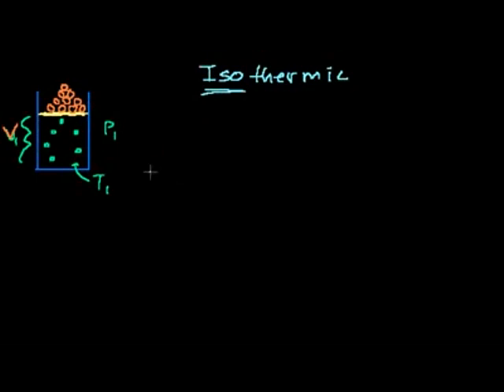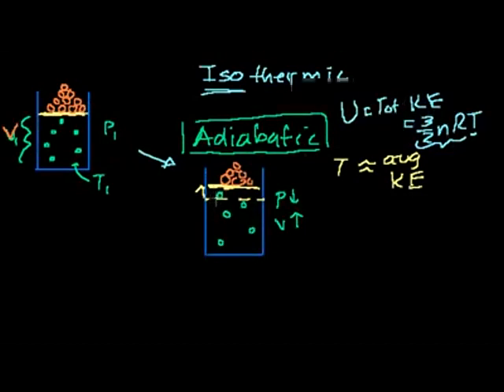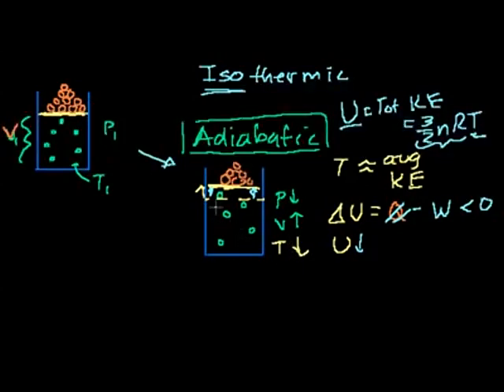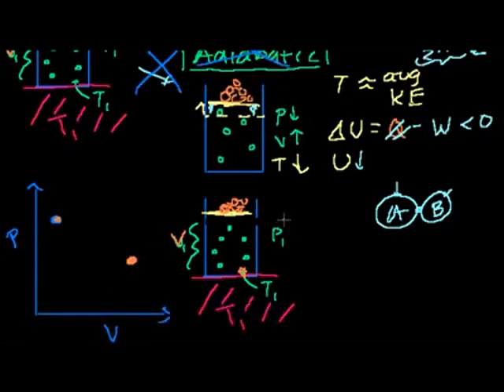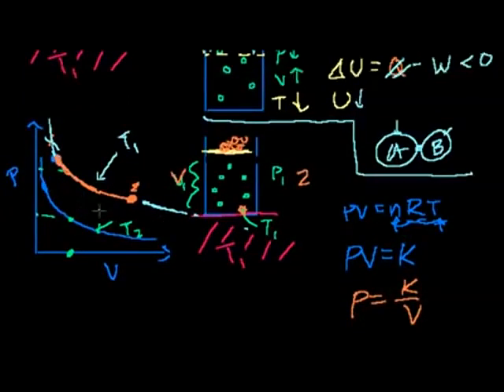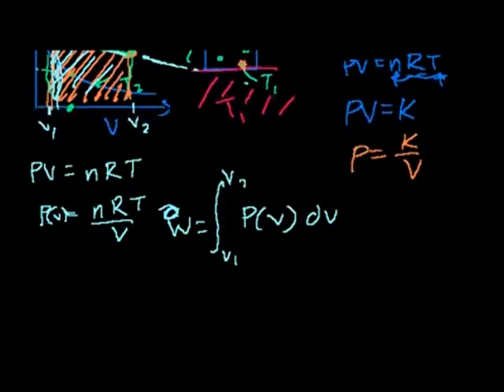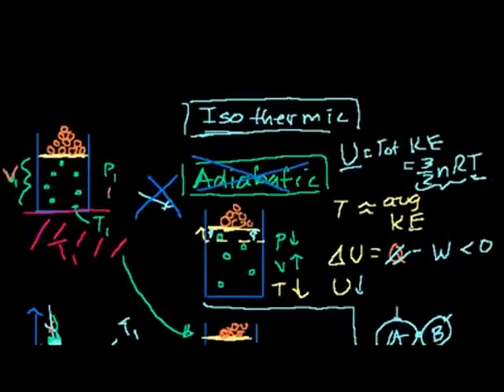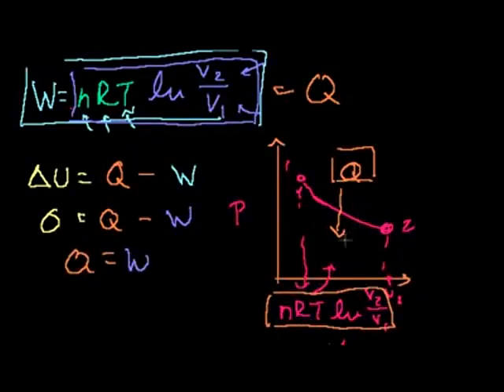Chem Work Done by Isothermic Process Medium